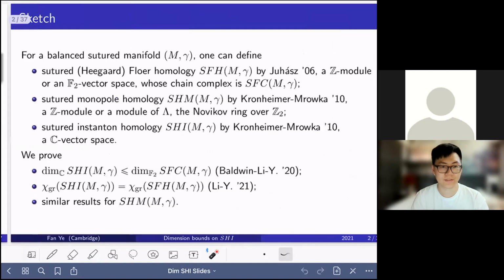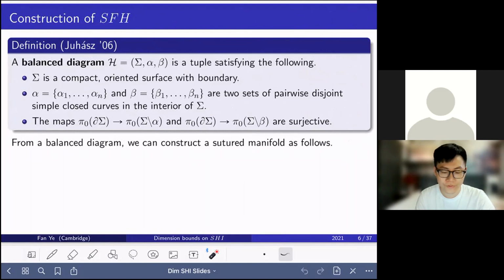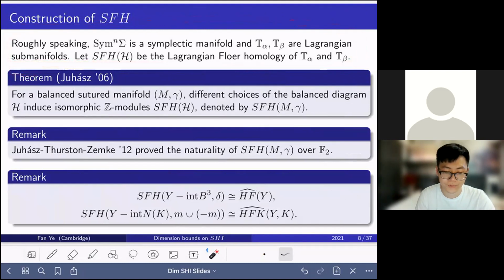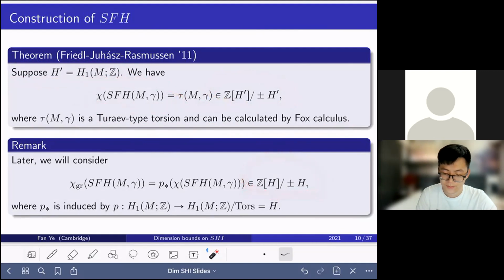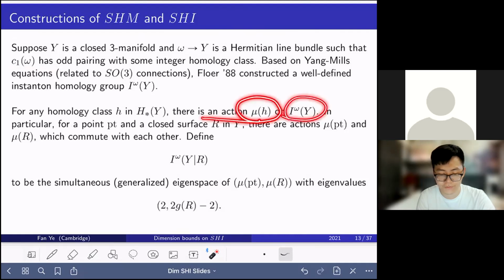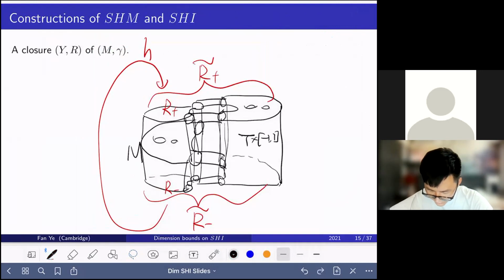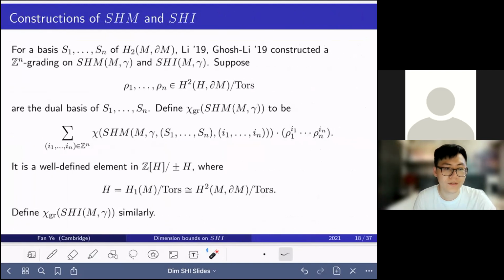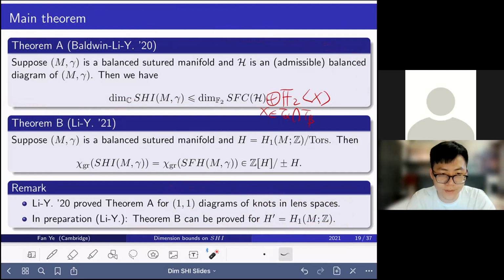[NCNGT2021] Dimension bounds on sutured instanton homology, part I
In this talk, I'll provide an upper bound and a lower bound on the dimension of SHI. In the first part, I'll review the constructions of sutured (Heegaard) Floer homology SFH by Juhász, sutured monopole homology SHM and sutured instanton homology SHI by Kronheimer-Mrowka. In the second part, I'll show dim KHI is less or equal to dim SFC, where SFC is the chain complex of SFH for some Heegaard diagram. Also, I'll show graded Euler characteristics of SHI and SFH are the same, which provides a lower bound of dim SHI. As an application, I show KHI=HFK^hat for (1,1)-L-space knots (in particular torus knots) and constrained knots (a generalization of 2-bridge knots in lens spaces). This is joint work with John A. Baldwin and Zhenkun Li.